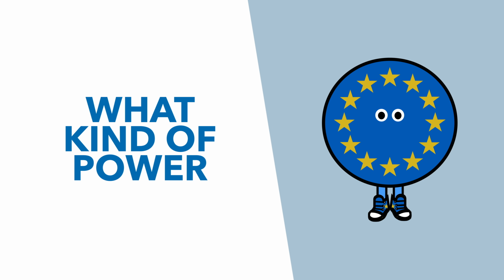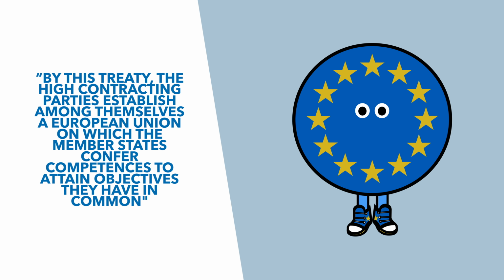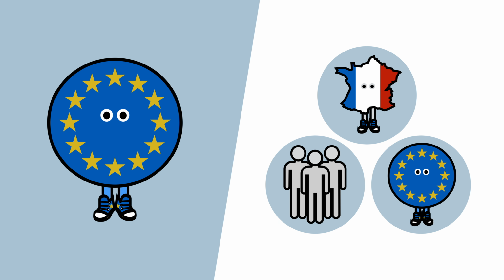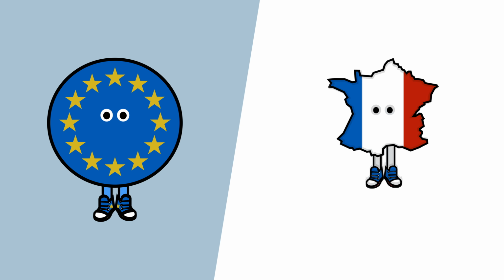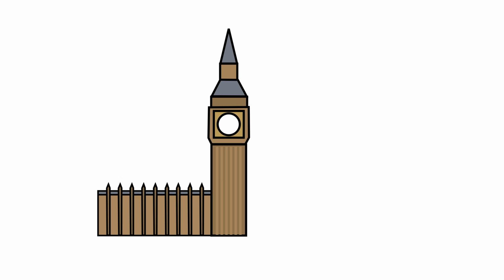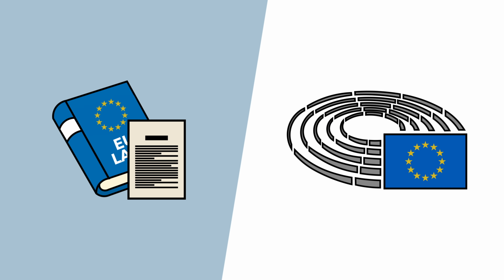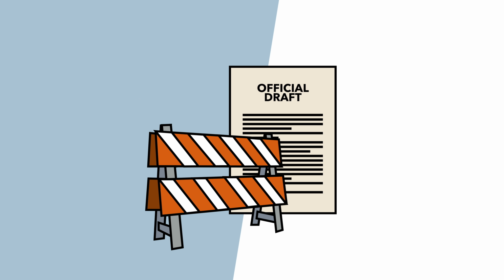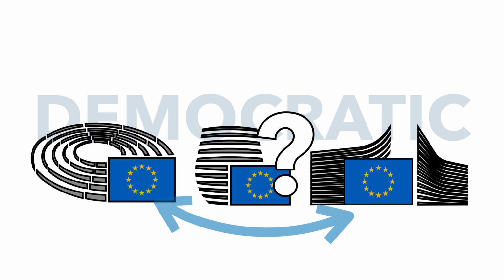Where Does the EU Get its Power From? (& How it Passes Laws) - TLDR News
In this video, we discuss the EU's power. The EU is somewhere between being a state and an international organisation, but somehow unlike other similar bodies, it has the power to pass laws and hold sovereign states to account. So we will explain where the EU gets its powers from and how the EU is able to pass laws.

TLDR is a super small company, run few people with the help of some amazing volunteers. We are primarily fan sourced with most of our funding coming from donations and ad revenue. No shady corporations, no one telling us what to say. We can't wait to grow further and help more people get informed. Thanks!